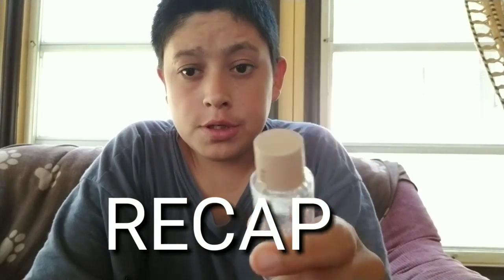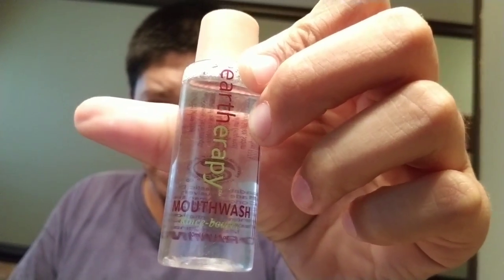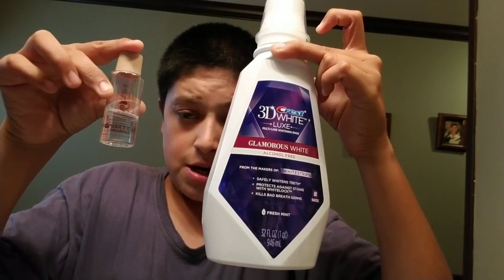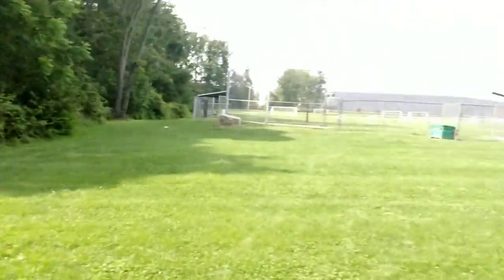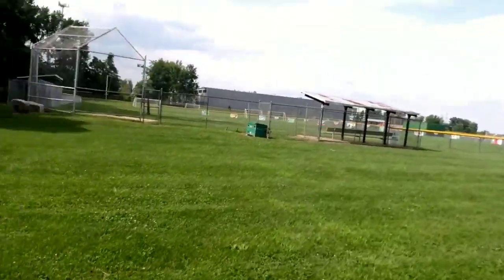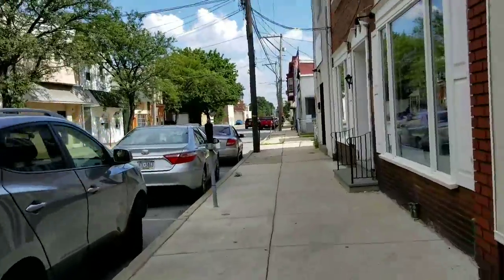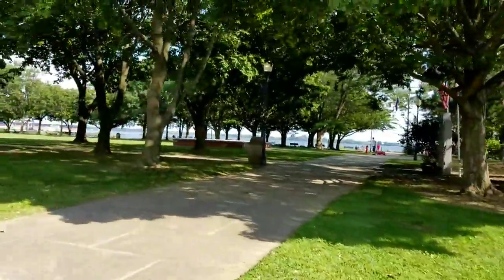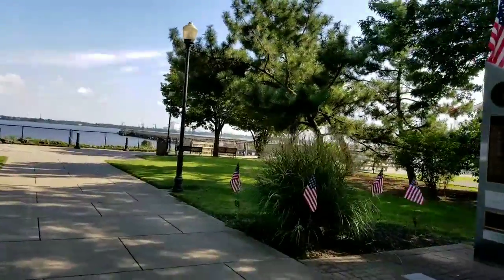Went to the Delaware river front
I will be dropping my PayPal price to 1.00 for the Remainder of The summer

The following is the links i have mentioned in the vlog or podcast

This channel has a Facebook page come and join

 m.me/jose.sanders1
Or

I do have a Instagram but here's the kicker I don't use it often
I'm on Instagram as @josesandersjourneys.

Please dont have any copyright material

 If you want to be spotlighted hit me up on my twitter @JOSESANDERS
OR in the comment box

The money that is blessed to this channel will go towards  bike tours, any adventures and  equipment, lodging, food,, ect.. if you want to financially bless this channel it is up to you... your blessings will allow you to keep the vlogs going and or adventures

All proceeds will be used in the correct manner . ..
( I have dropped the price for the Remainder of the summer )

Loyalty free music